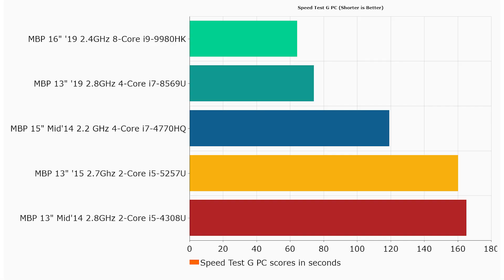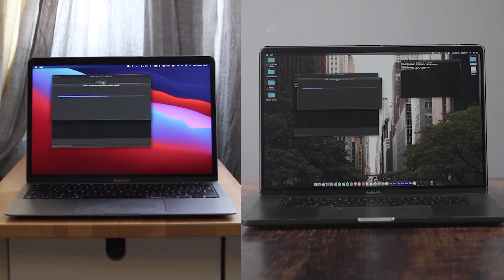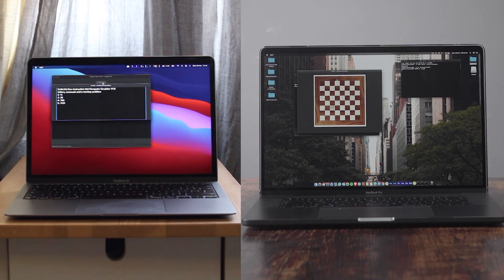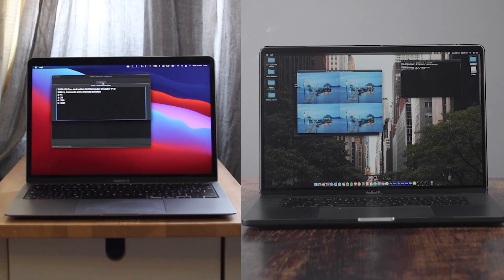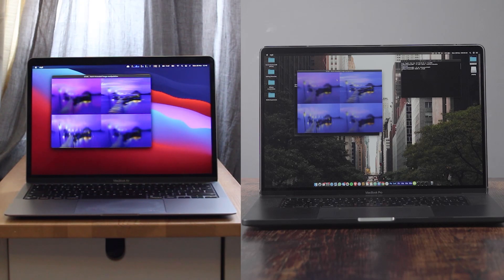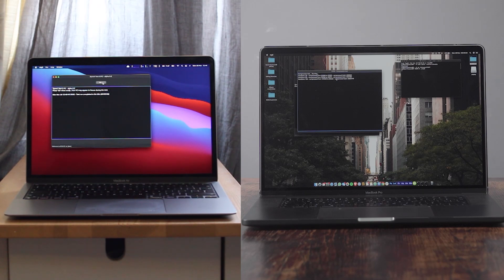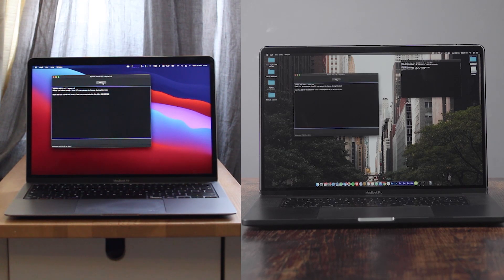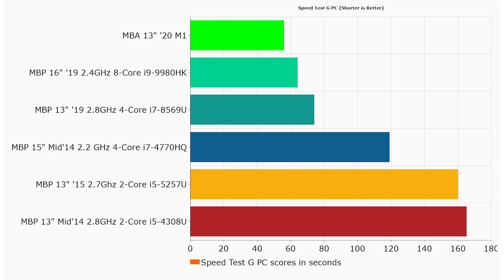MacBook Air (M1) Real World Performance and Thermal Throttling Test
The new MacBook Air uses Apple's own M1 processor, marking the shift away from Intel processors and exclusively to Apple's own silicon which uses the Arm Instruction Set. But what is the real world performance like? Let's find out.